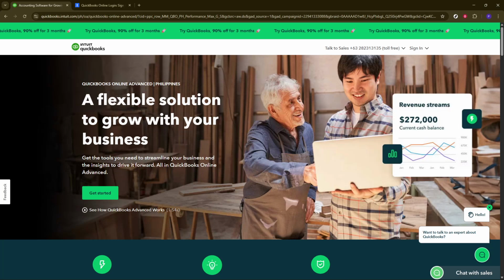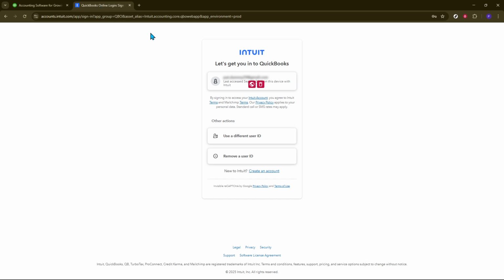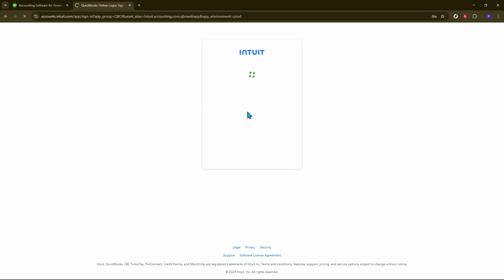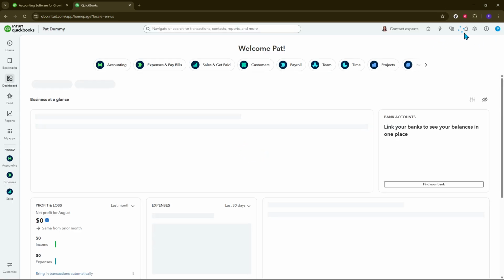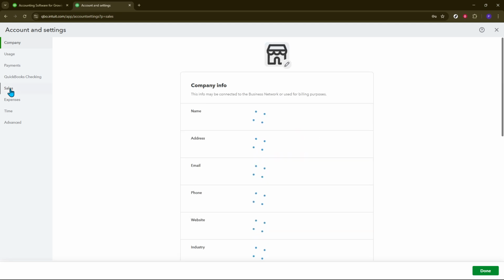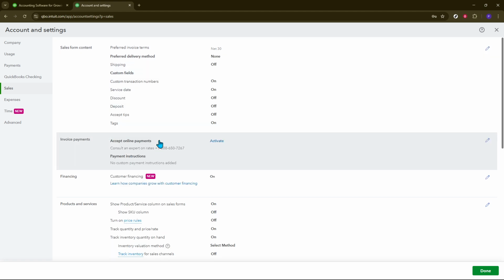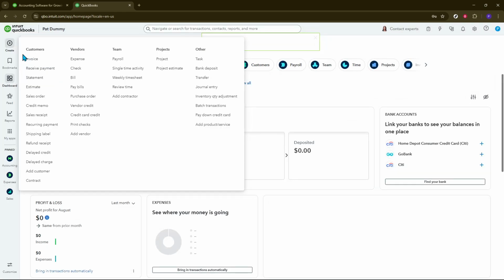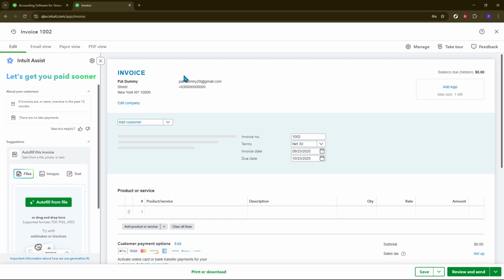How to Use Custom Invoice Numbers in QuickBooks Online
Want to use your own invoice numbering system in QuickBooks Online? 📝🔢
This tutorial shows you how to:

✅ Turn on the Custom Transaction Numbers setting
✅ Enter your own invoice numbers on new invoices
✅ Control your numbering format for better organization
✅ Keep your records consistent and professional

Easily set up and use custom invoice numbers in QuickBooks Online for 2025!